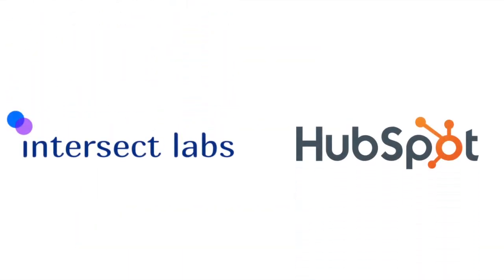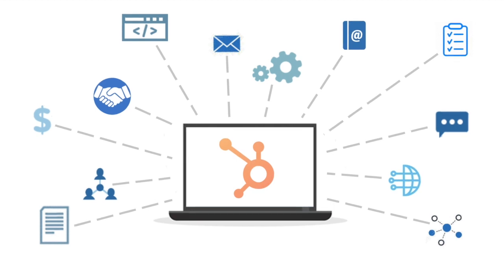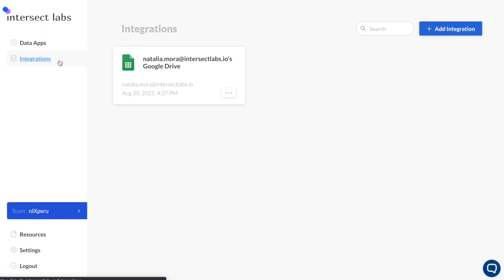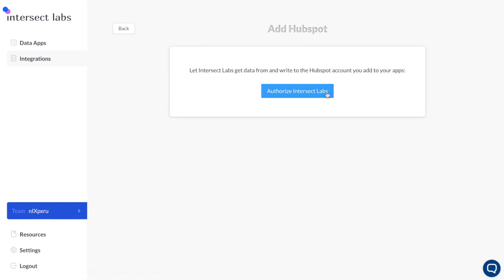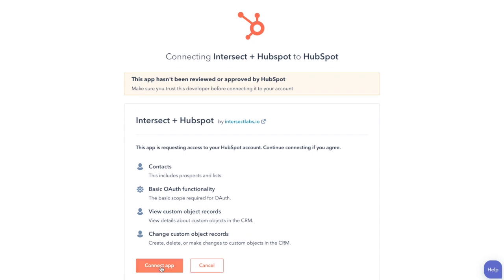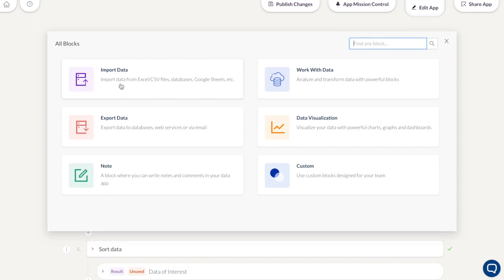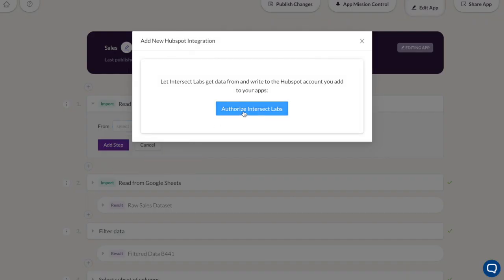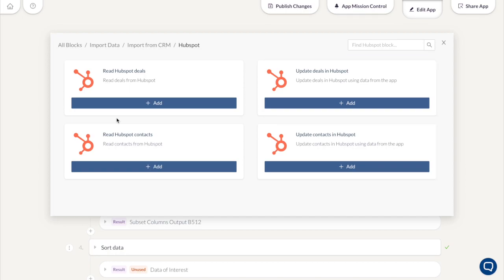Intersect Integrations: HubSpot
This video is part of a series that explores each of the platform integrations that Intersect supports. Learn how to connect your HubSpot account to your Intersect account so you can read from and update data from HubSpot CRM. This tutorial walks through the steps to set up the HubSpot integration.